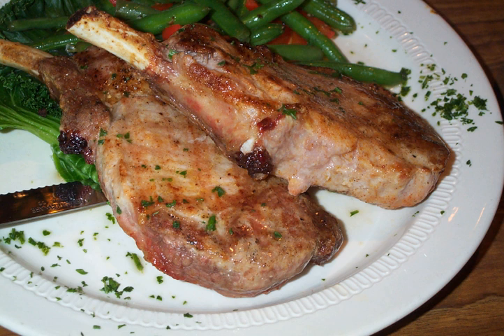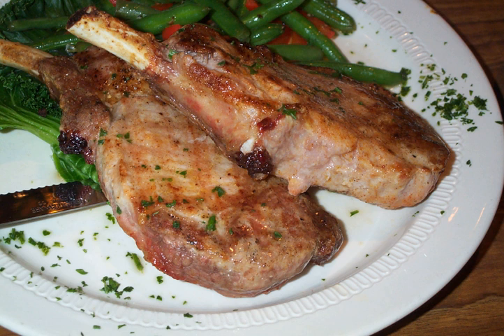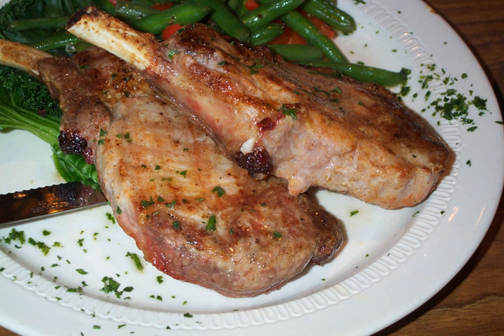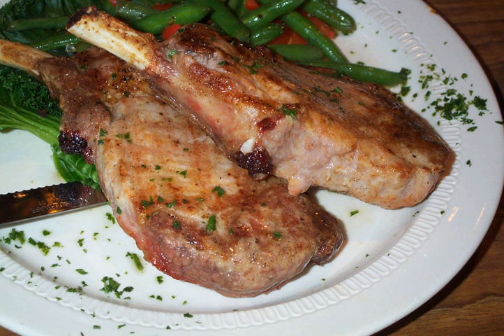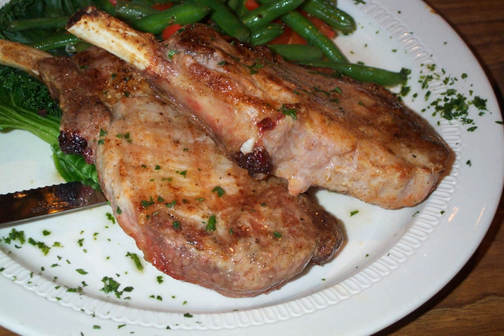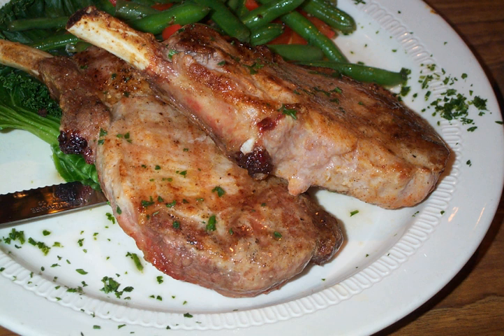Mutton chop (meat) | Wikipedia audio article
This is an audio version of the Wikipedia Article:
Mutton chop (meat)

00:00:29 1 Butchery
00:01:34 2 Cooking
00:02:10 3 History
00:02:27 4 See also

- Socrates

SUMMARY
A meat chop is a cut of meat cut perpendicular to the spine, and usually containing a rib or riblet part of a vertebra and served as an individual portion. The most common kinds of meat chops are pork and lamb. A thin boneless chop, or one with only the rib bone, may be called a cutlet, though the difference is not always clear.  The term "chop" is not usually used for beef, but a T-bone steak is essentially a loin chop, and a rib steak a rib cutlet.